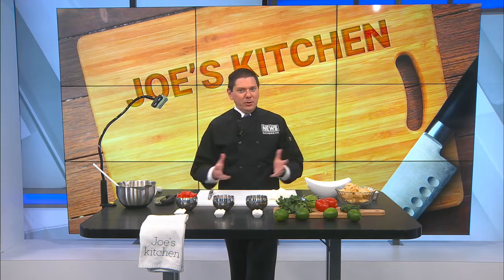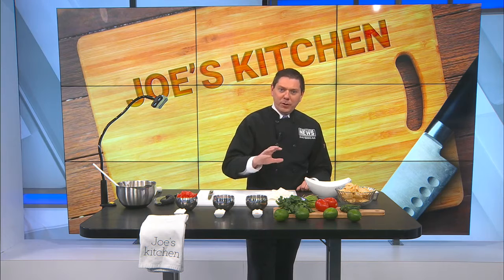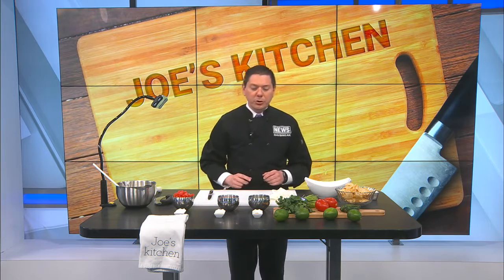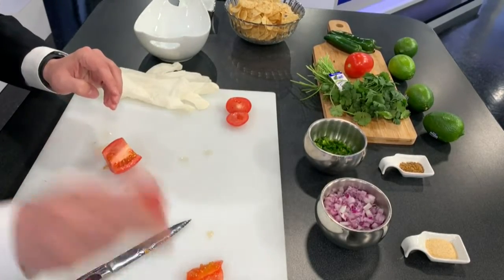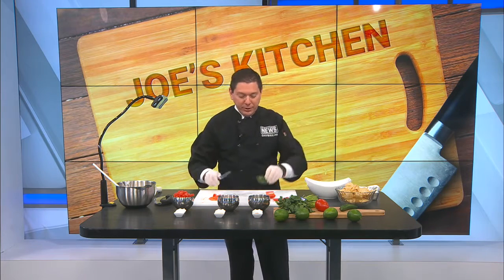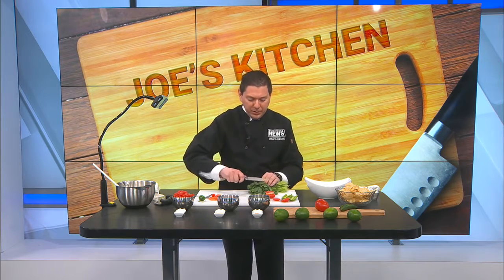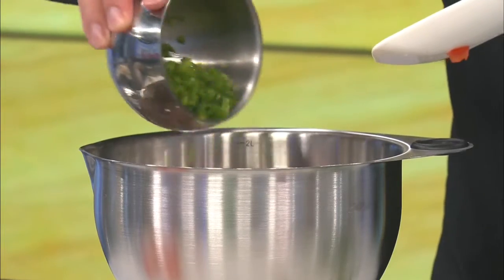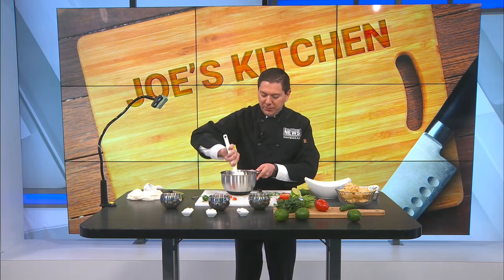Fresh Pico de Gallo